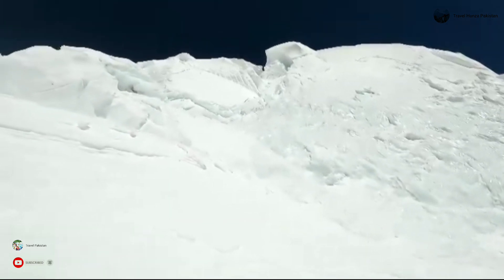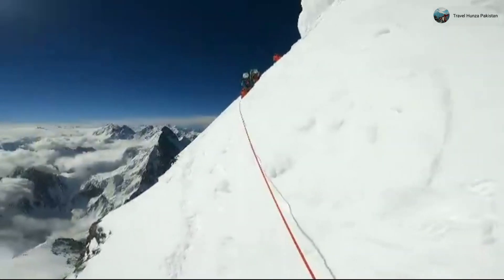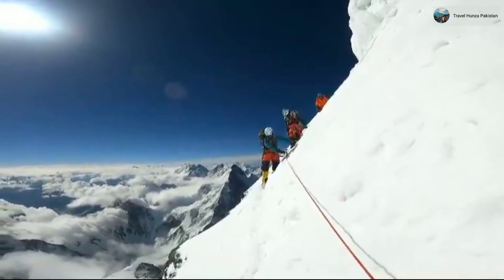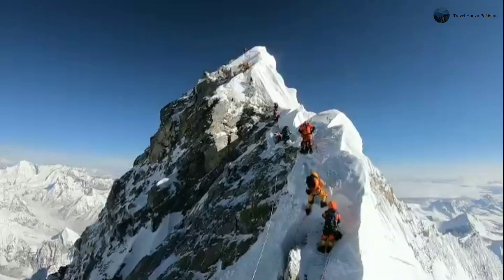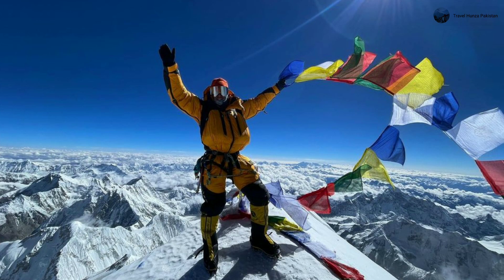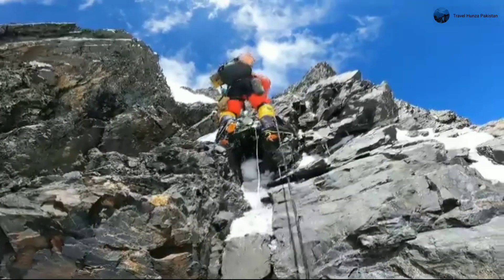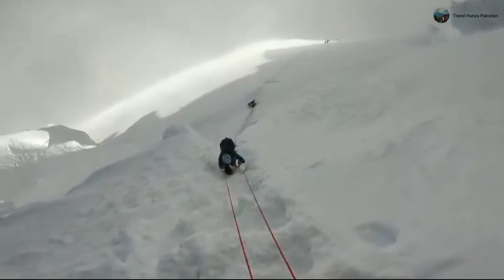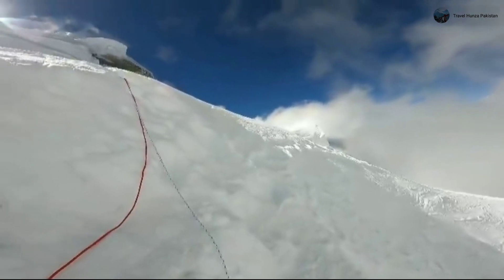is K2 Bottleneck or Khumbu Icefall more dangerous?Why is it the deadliest part the Death zone of K2?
Comparing Everest’s Khumbu Icefall and K2’s Bottleneck

What is the Khumbu Icefall?

The Khumbu Icefall is located at the head of the Khumbu Glacier and the foot of the Western Cwm at 5,486 meters (17,999 feet).

From Everest Base Camp, the Khumbu Glacier rapidly recedes, leaving a 4-kilometre (2.5-mile) long icefall in its wake.

Most guides consider the Khumbu Icefall the most dangerous portion on the South Col Route. The reason is the slow but steady movement of the icefall down the mountain.

The Khumbu Icefall moves an estimated 0.9 metres to 1.2 metres (3 to 4 feet) down the mountain each day, which opens crevasses with little warning and causes seracs – massive ice towers – to fall. These seracs range from the size of a refrigerator to a house.

“The Khumbu Icefall is at a low elevation, you can climb fast and without oxygen,” Furtenbach said. “Only some sections of the Khumbu Icefall are exposed to the risk of avalanches or collapsing seracs. You can identify these sections and move through quickly, and rest in safe spots.”
However, he said gravity makes the Khumbu Icefall the most dangerous part of any Everest expedition.

“It’s the movement of the glacier mass that causes collapsing seracs,” he said. “This can happen any day or at night time, no matter what temperatures or weather you have.”

“In addition, there is a potential risk from collapsing seracs and snow avalanches from both Everest’s west shoulder and Nuptse that can often reach the climbing route in the Khumbu Icefall,”

Most climbers cross the icefall before sunrise while the ice is still partially frozen from the frigid nighttime temperatures and flowing more slowly.

Strong climbers can generally pass through the Khumbu Icefall in a few hours, limiting their exposure to its dangers. However, less experienced climbers have been known to take 10 to 12 hours.
As the day progresses, sunlight warms the ice. Warming temperatures decrease the amount of friction within the glacier and speed up the movement of the icefall.

“When you climb in the dark and cold temperatures (no sunshine), you can at least reduce the risk of temperature-triggered events,” Furtenbach said. “But you still have the risk of gravity-triggered events.”

The structure of the glacier also continuously changes since the ice moves. This means that the location and size of crevasses also change. While many are easily seen, and avoidable, new or expanded crevasses may be hidden under snow bridges, through which climbers may fall.

Even with the extensive systems of ropes and ladders installed each climbing season by the ice doctors, the Khumbu Icefall is the most dangerous part of an Everest expedition.

“The key for the Khumbu is being fast and resting in safe spots only,” Furtenbach said.

What is the K2 Bottleneck?

The K2 Bottleneck is located on the Southeast Spur Route (also known as the Abruzzi Spur) at 8,200 metres (26,900 feet), just 400 metres (1,300 feet) from the summit.

The Bottleneck is a thin couloir – a narrow gully with a steep gradient – overhung by seracs along the edge of the ice field east of the summit. It is also unavoidable as all four main routes must cross it to get to the summit.

To pass the Bottleneck, climbers must make a steep (50 to 60-degree) traverse exposed to the seracs for 100 metres (330 feet). This is made exceptionally difficult by the altitude.

“The K2 Bottleneck is at a very high altitude resulting in a slower pace of climbers,” Furtenbach said. “And a slower pace leads to a longer exposure time.”

According to Furtenbach, the combination of the elevation and slope makes the Bottleneck the most dangerous part of the world’s deadliest mountain.

“All the route below the hanging serac until the traverse to the final summit slope is exposed to risk from falling ice,” Furtenbach said. “This can happen anytime, day and night. The couloir itself, the traverse and also the last summit slope have a significant slab avalanche risk.”

According to Karrar Haidri, the Pakistan Alpine Club’s secretary, as many as 90 climbers have died on K2. The Bottleneck was the sight of one of the mountain's worst climbing disasters when a huge chunk of the ice shelf sheared off and resulted in 11 deaths in 2008.

Comparing the Icefall and Bottleneck
Based on the altitude and climbing conditions on Mount Everest and K2, Furtenbach concluded that the Bottleneck presents climbers with far more risk than the Khumbu Icefall. However, he added that both are dangerous.

“I would assess the risk for the K2 Bottleneck as less manageable than the one in the Khumbu Icefall,” he concluded. “But both are dangerous, and you can die in both without making any mistakes.